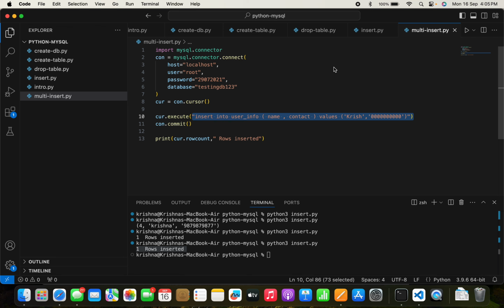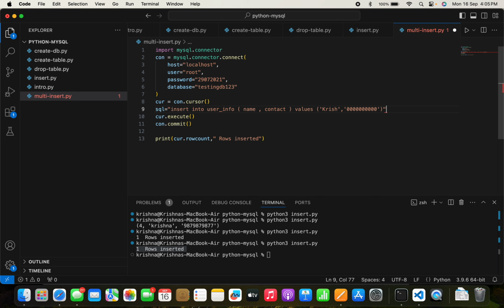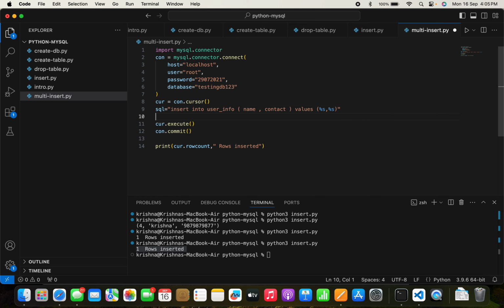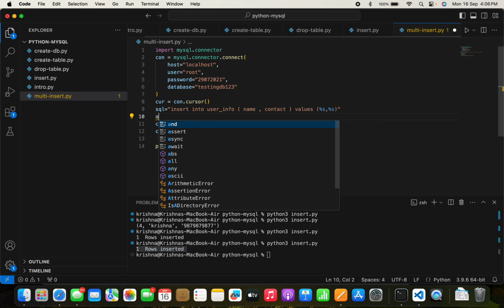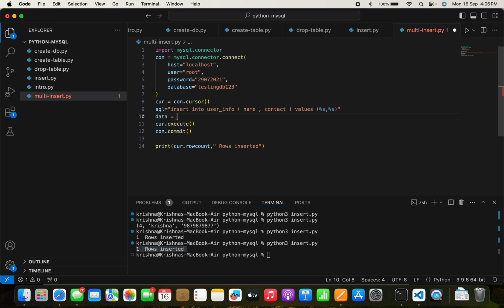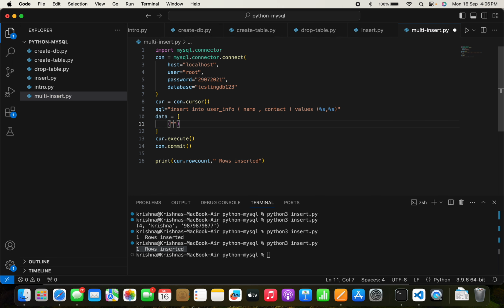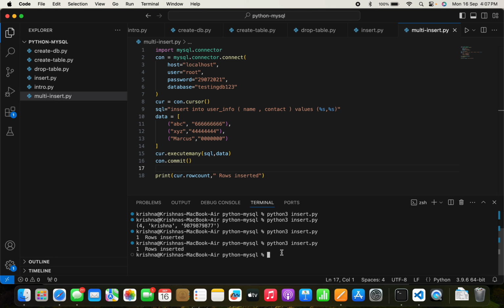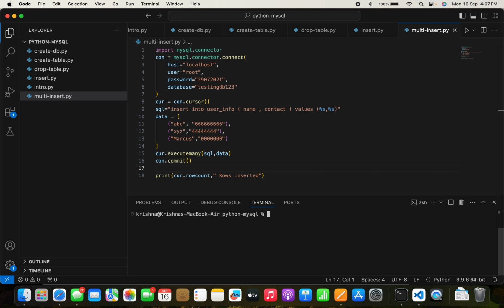python-mysql | multi insert